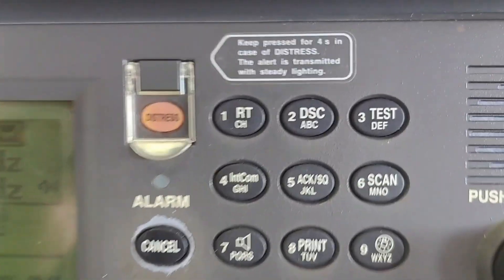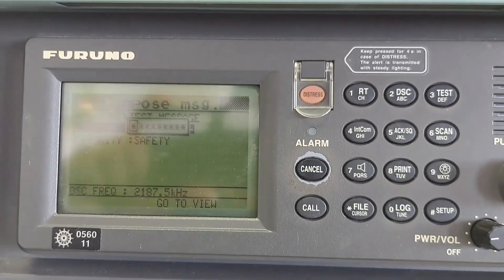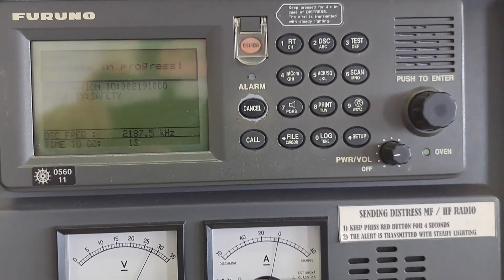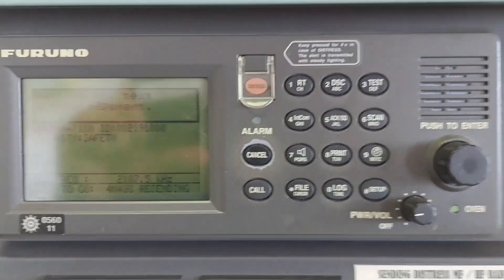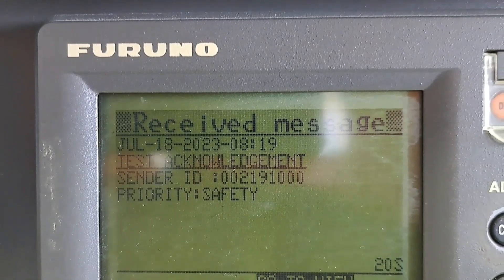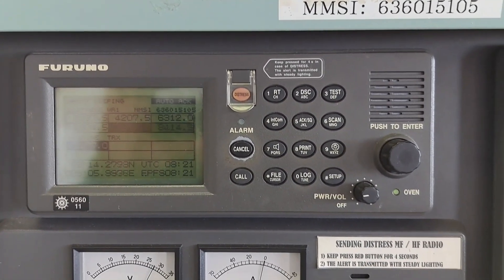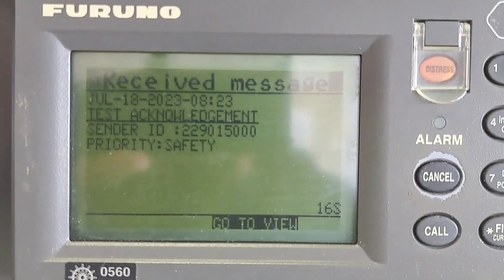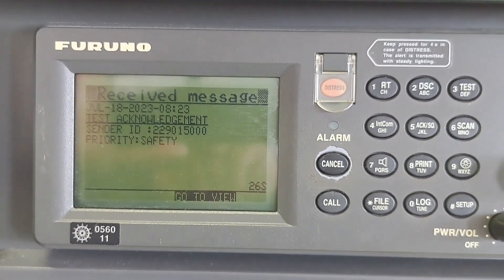MF/HF FURUNO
weekly DSC test of MF/HF radio to ship to shore station and ship to ship station